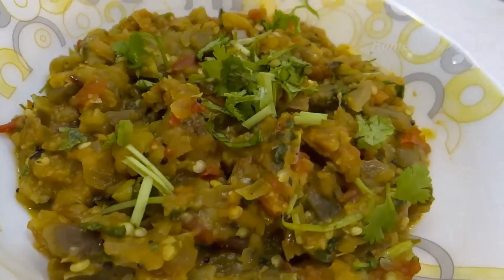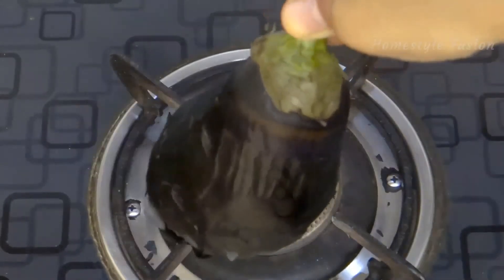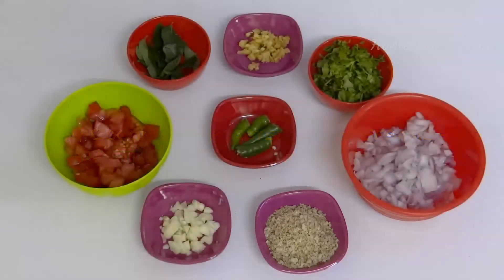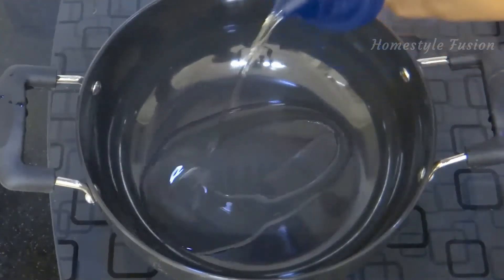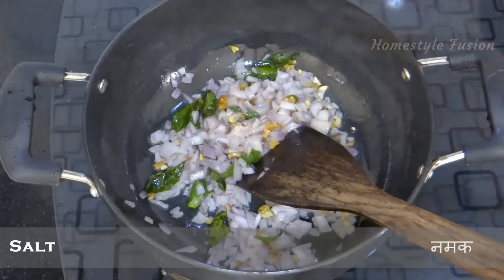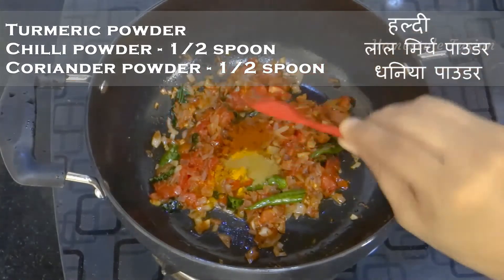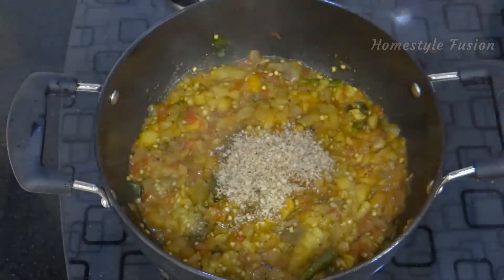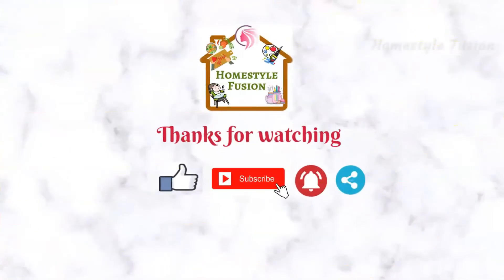Easy Eggplant Curry Recipe | एगप्लांट(बैंगन) करी | Eggplant Curry for Roti and Rice | Brinjal Curry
How to make Eggplant Curry in a perfect and tasty way ?

Roasted Eggplant Curry or Brinjal Curry or Baingan Curry Recipe.
This curry goes well with Chapathi, Roti, Naan and Rice.

The videos shows you how to make eggplant curry by roasting eggplant first and then preparing curry by mashing it well with few ingredients.